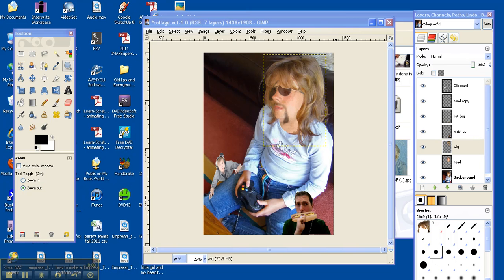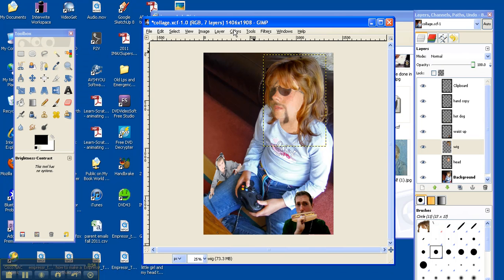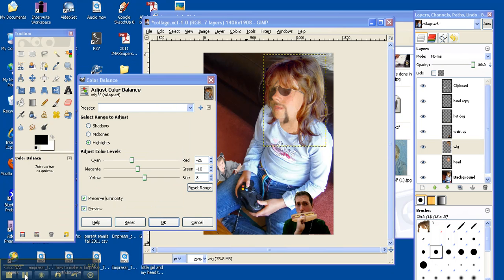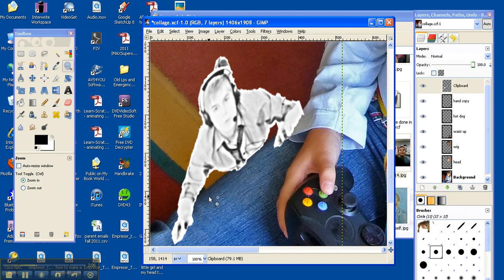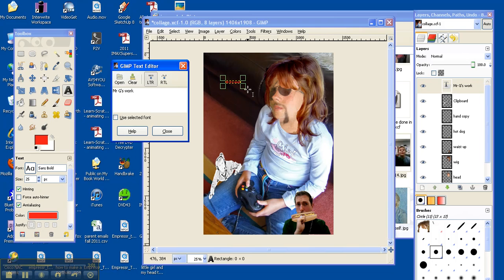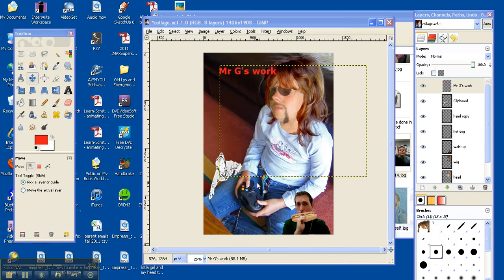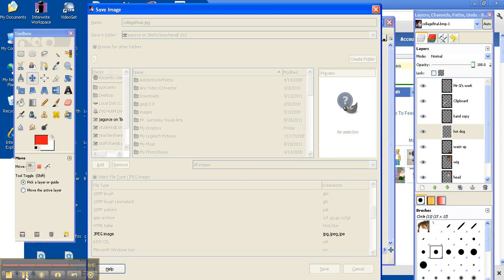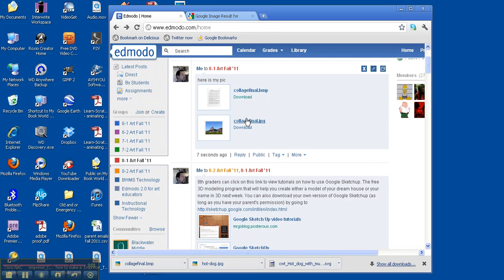Gimp Tutorial 3-adjustig layer's colors, adding special fx, text, & saving 4 Edmodo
My third tutorial with GIMP shows you how to adjust the color/brightness of a layer, utilize special effects (filters), add text and to save your final work as a .JPG for Edmodo